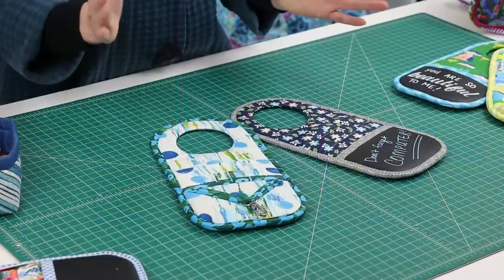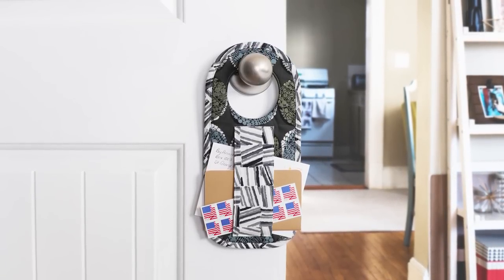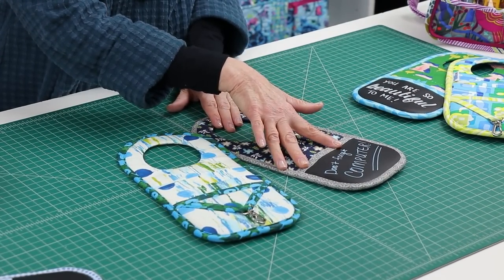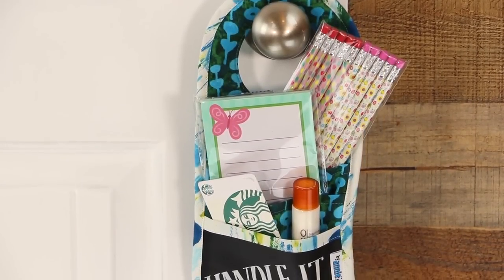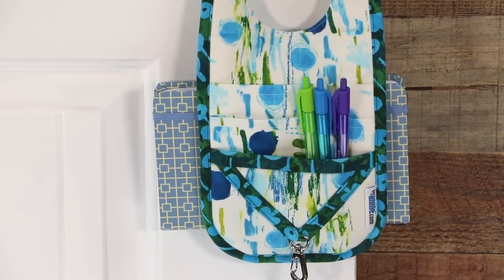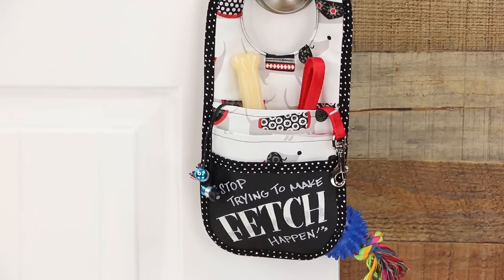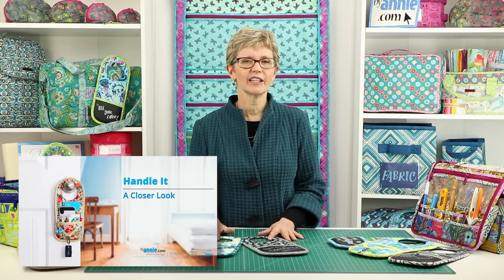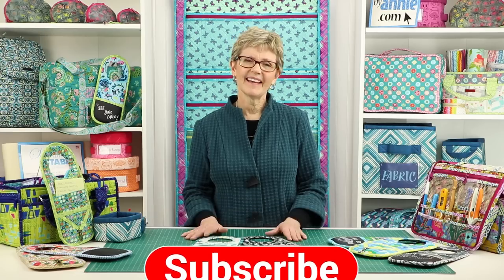Handle It - An Introduction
Take a look at our pattern Handle It!

Chapters:
0:00 Intro
0:22 Description
0:47 Two Styles
1:07 Ways to Use
2:34 Conclusion
3:01 Outro